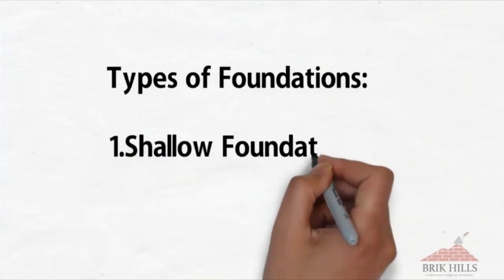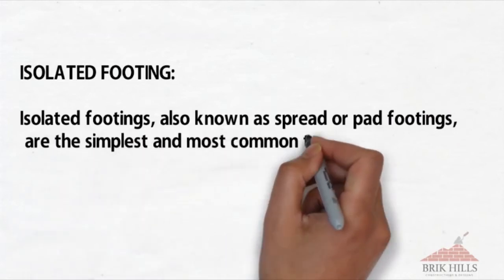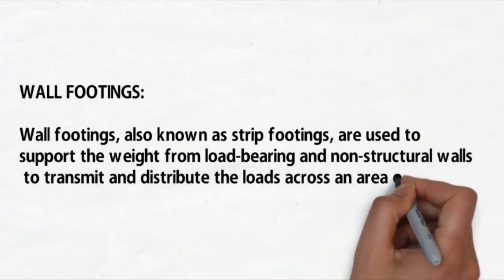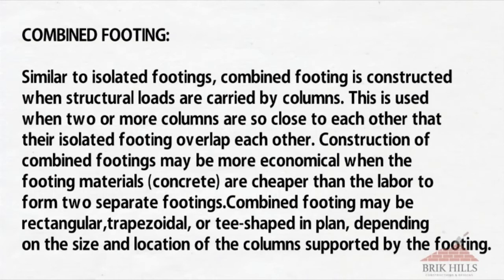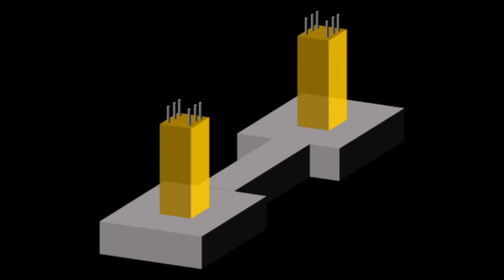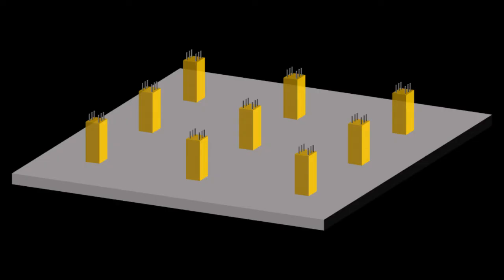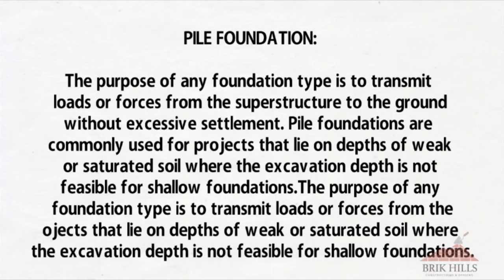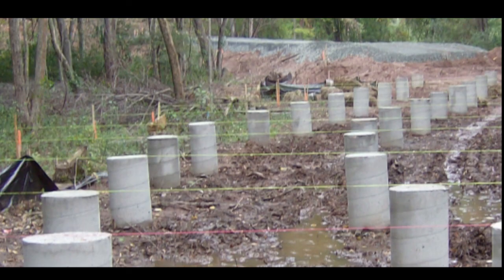Types of Foundations in Constructions | Civil Engineering Tutorials | Brik Hills | Joel Dhas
A foundation is a lower portion of building structure that transfers its gravity loads to the earth. Foundations are generally broken into two categories: shallow foundations and deep foundations. A tall building must have a strong foundation if it is to stand for a long time.

To make a foundation, we normally dig a trench in the ground, digging deeper and deeper until we come to subsoil, which is more solid than the topsoil that is used to grow plants and crops. When the trench is deep enough, we fill it with any strong, hard material we can find. Sometimes we pour in concrete into the trench, which we strengthen even more by first putting long thin round pieces of steel into the trench. When the concrete dries, the steel acts like the bones in our body to tie the foundation together. We call this reinforced concrete.

Once the foundation has been packed down tightly, or dried hard, we can begin to build the building superstructure.

Types of foundations which are used in  constructions is explained in this video

For Interior & Exterior Designs (2D & 3D)
S.S.Joel Dhas,D.Arch.,B.E.,M.E